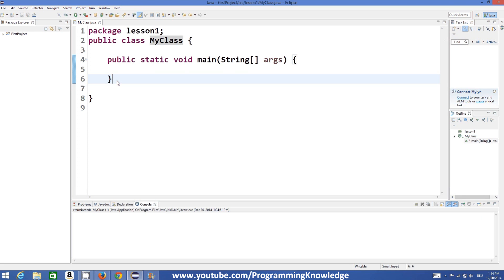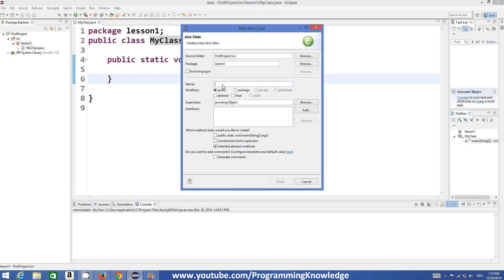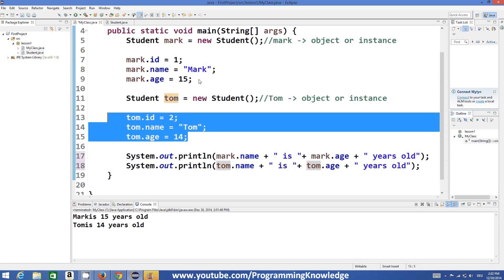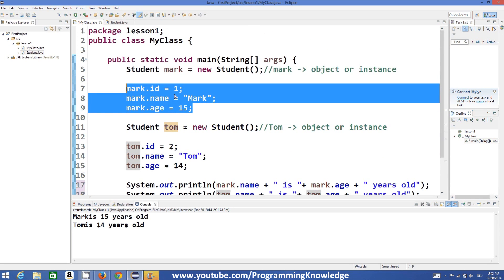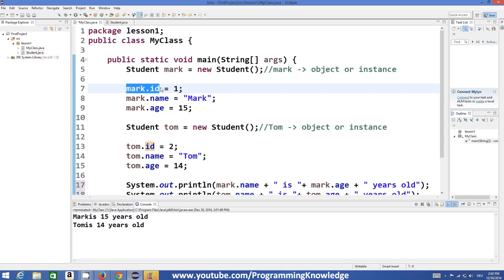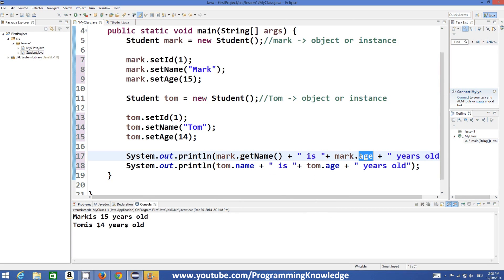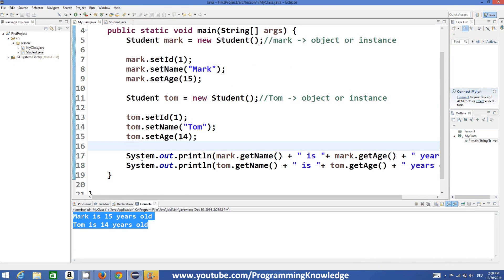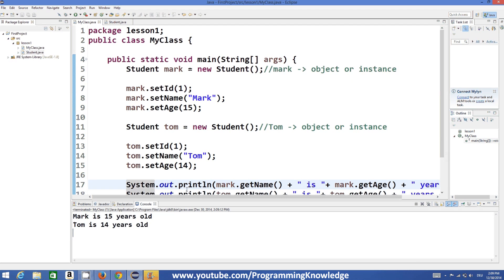Java Tutorial For Beginners 18 - Classes and Objects in Java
In this Java Tutorial For Beginners video I am going to show how to use Classes and Objects in Java, OO Programming Concepts, Creating Objects and Object Reference Variables, Differences between primitive data type and object type, Automatic garbage collection, Constructors